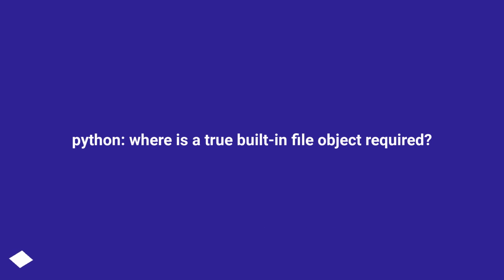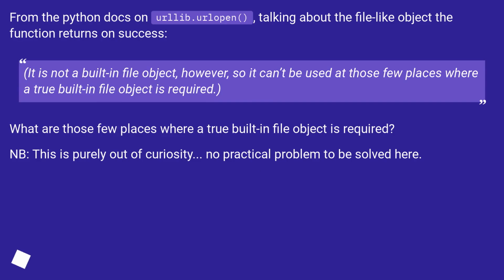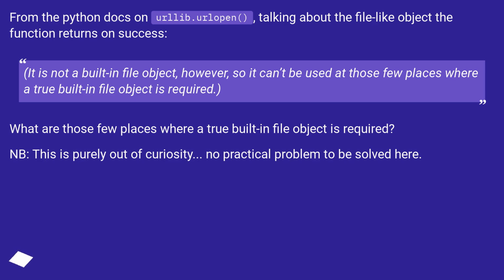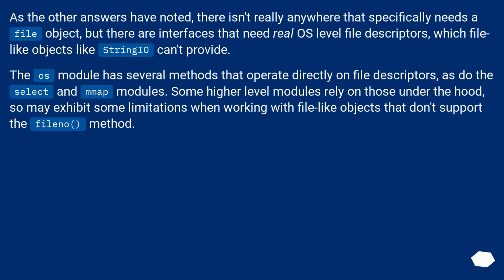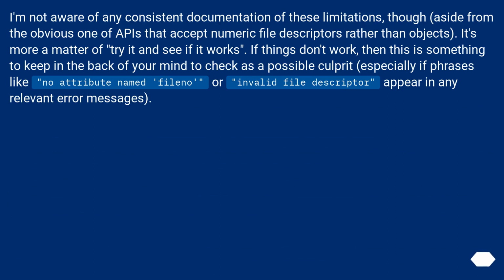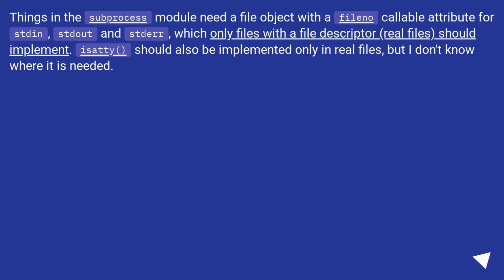python: where is a true built-in file object required?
Chapters
00:00 Question
00:43 Accepted answer (Score 3)
01:58 Answer 2 (Score 2)
02:24 Answer 3 (Score 0)
02:40 Thank you